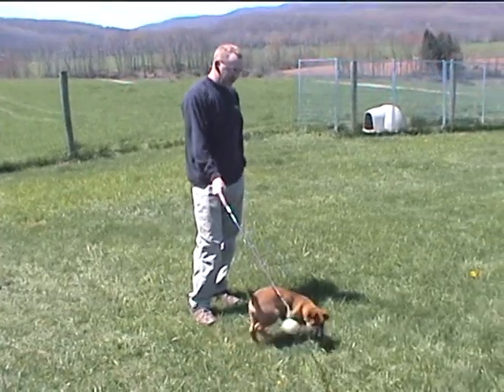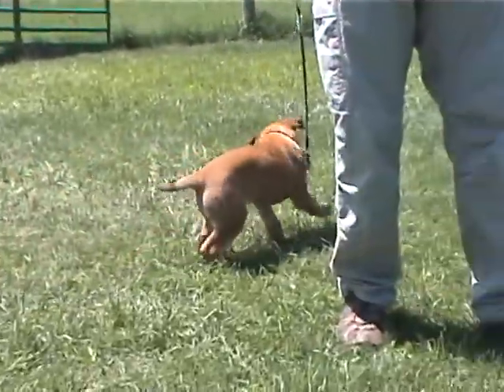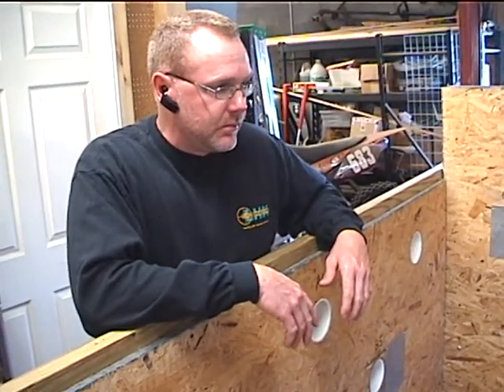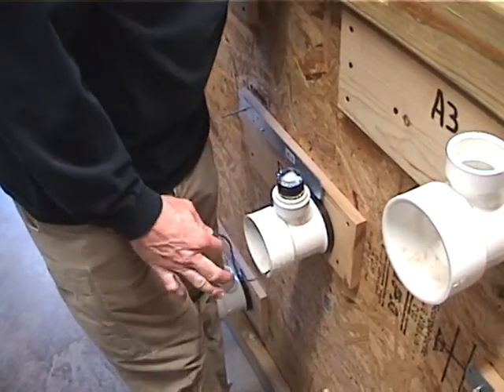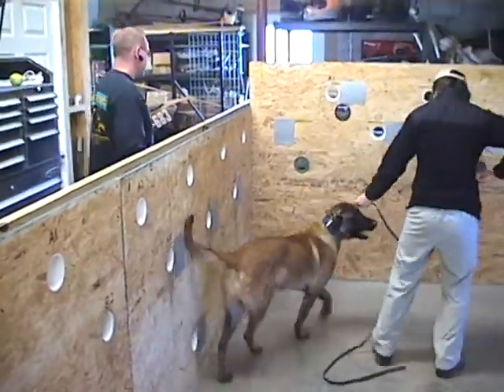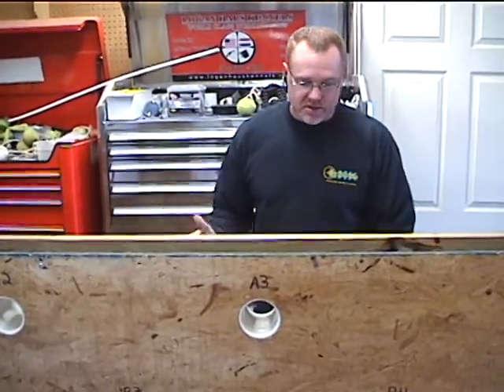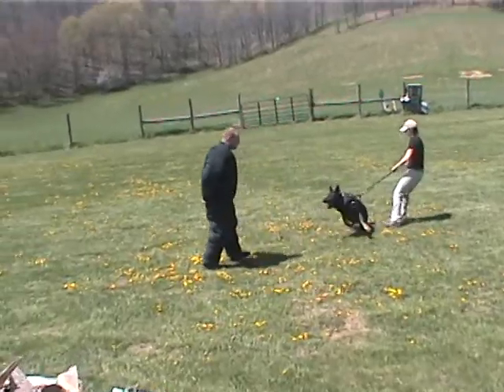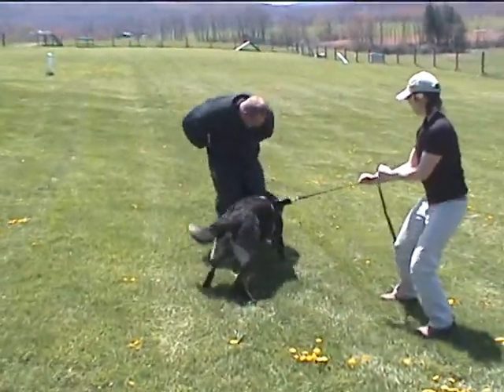Elite Dog Training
See how elite military and search dogs are trained to detect bombs, narcotics and human remains.